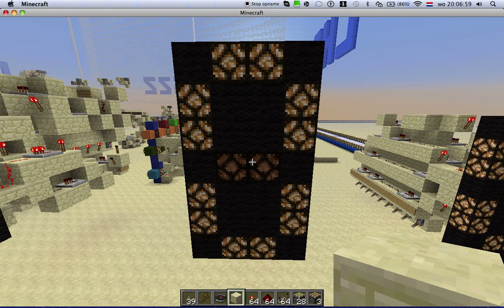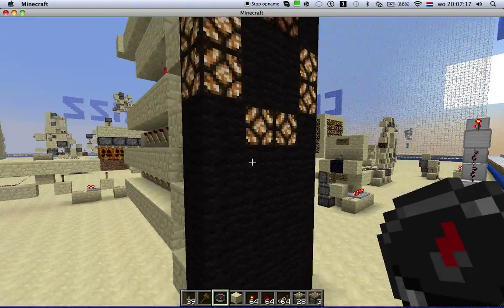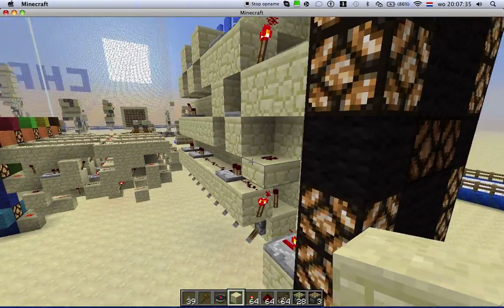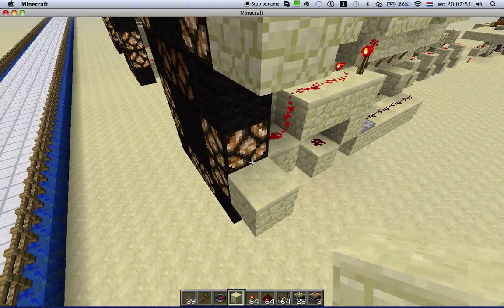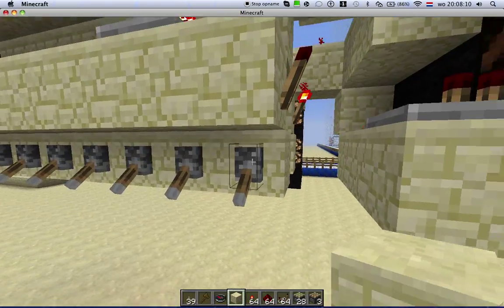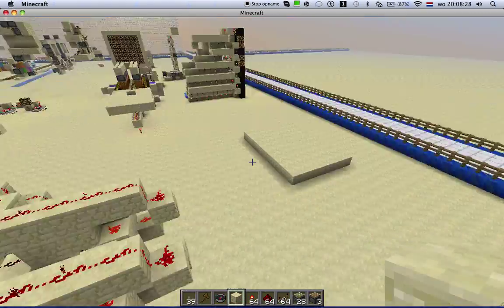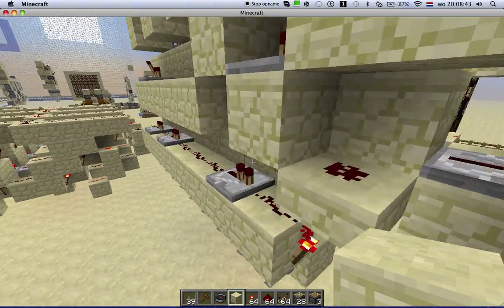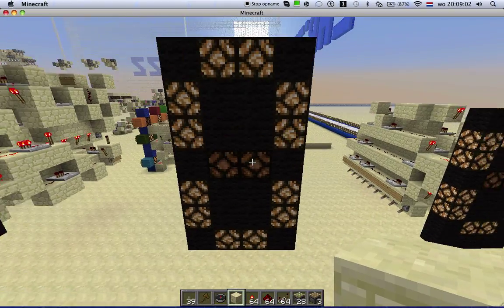Smallest selectable 7 segment display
This is the smallest 7 segment display, you can select what number you want and it shows 0 by default. The size is 12x4x7 which is a total volume of 336 blocks.